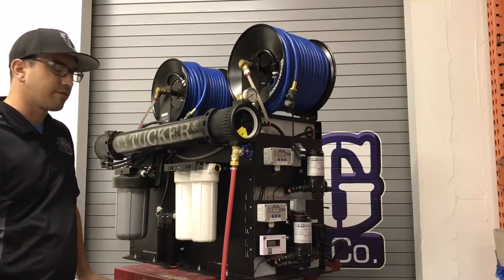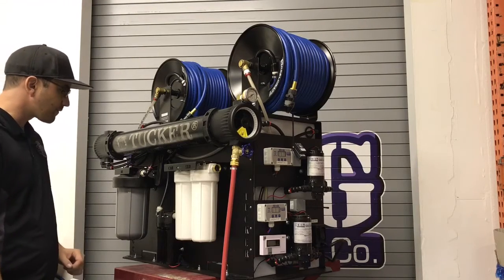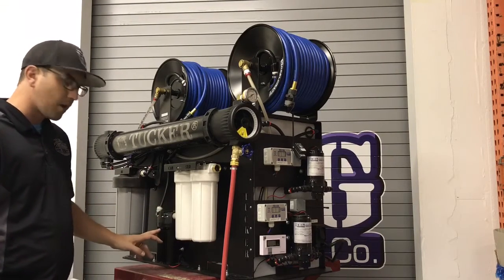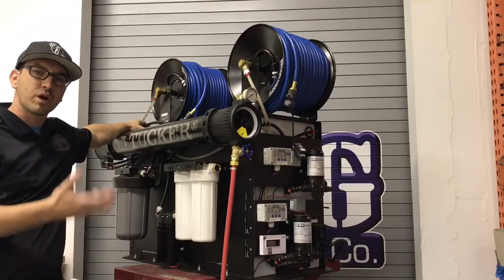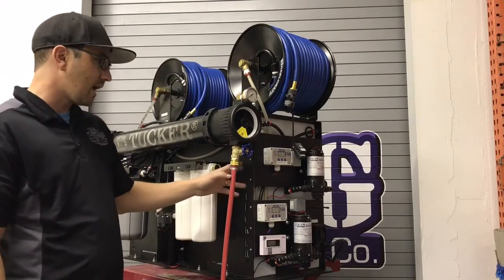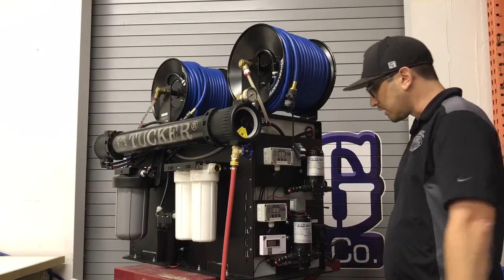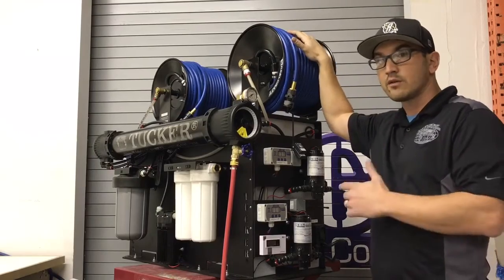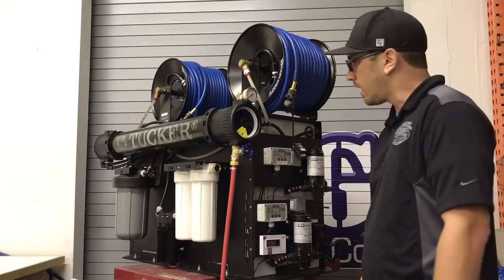New Fill n Go from Tucker®